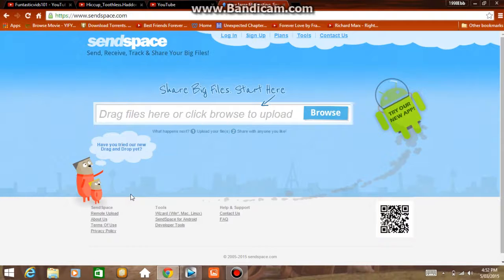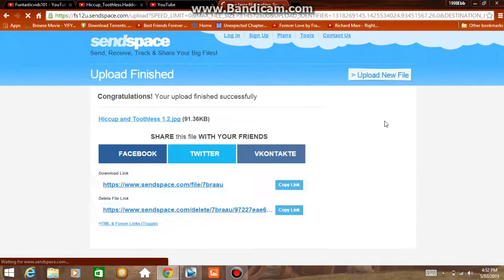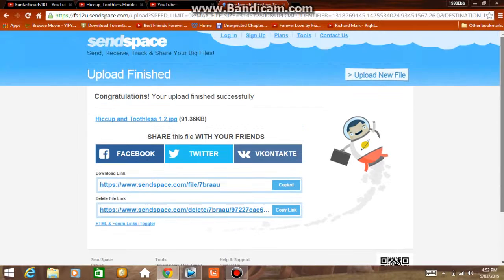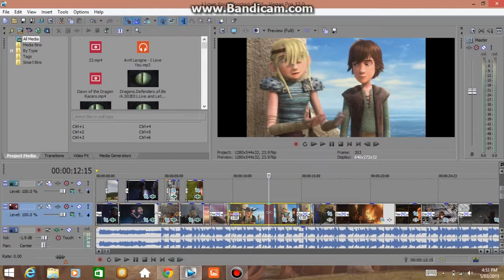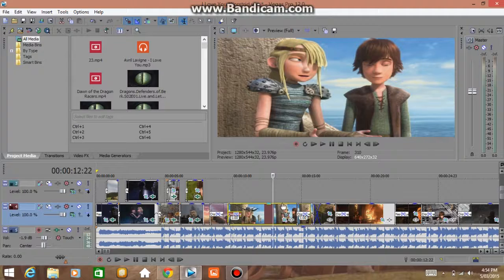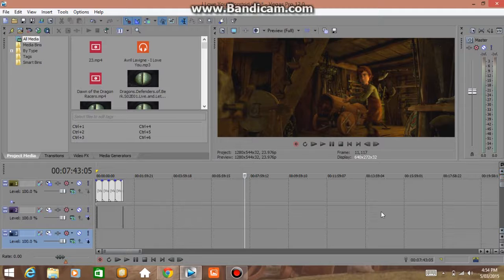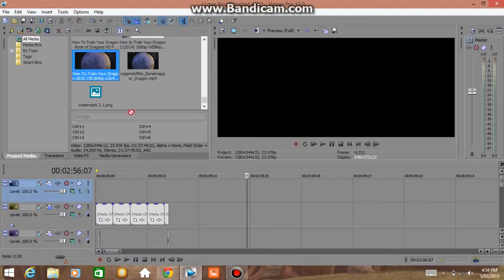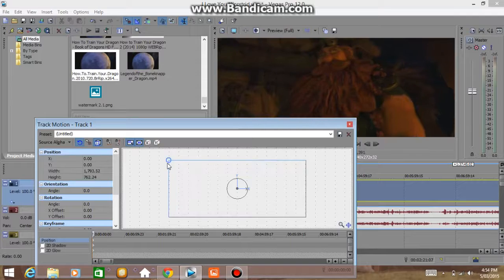Sendspace + Fullscreen + You choose my next vid || Tutorial || Sony Vegas || (Requested)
HD IS YOUR BEST FRIEND

YOU GUYS GET TO PICK MY NEXT VIDEO!

I don't know what happened when it turned black, Sorry

Requested by Funtasticvids101 and Hiccup_Toothless.HaddockMusicCrackVids

Remember if you want to request anything at all, even something in my life, feel free too XD

Programs I Used: Sony Veags Pro 12 and Bandicam
Video's I Used: HTTYD